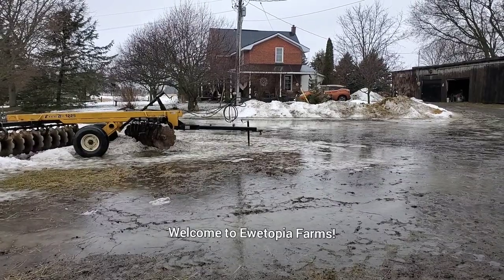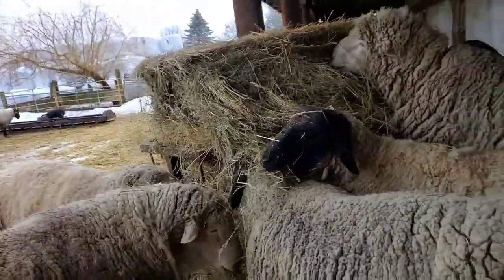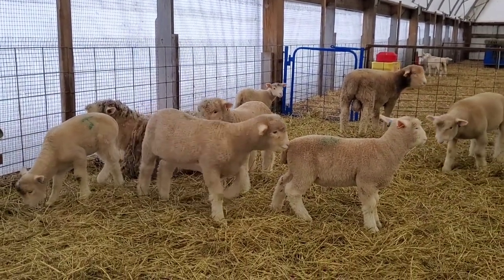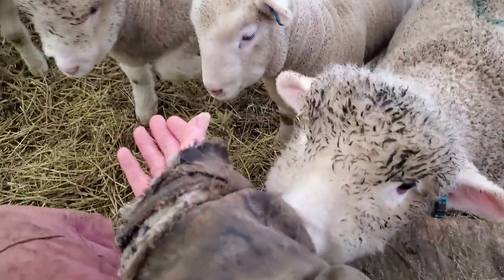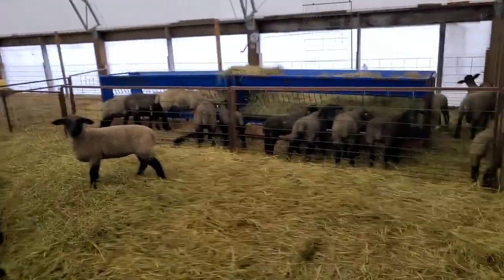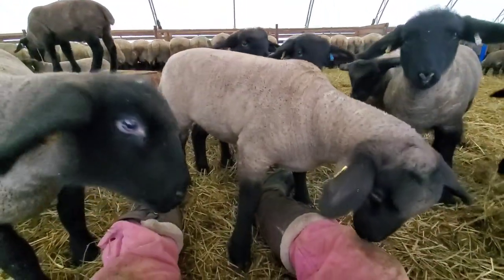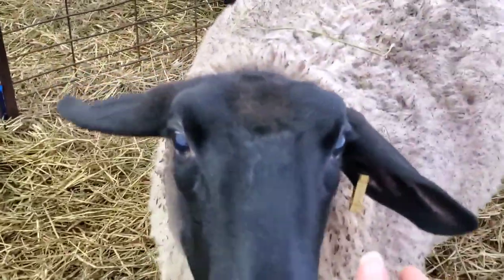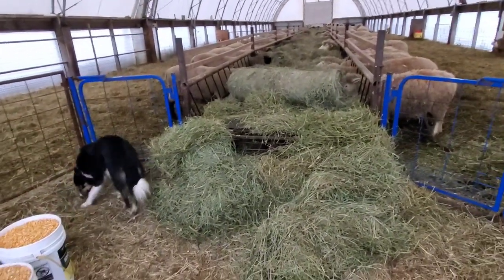Sheep Farming At Ewetopia Farms: Meet & Greet With The Lambs!|Vlog 047|2022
It was a rainy day at Ewetopia Farms.  We were pretty caught up on all our sheep chores so decided to have some R & R with the lambs.  So come join us in the lamb barn today. We will meet the Dorset and Suffolk lambs. I will answer questions regarding sheep shearing and what happened to make for a bad day recently.